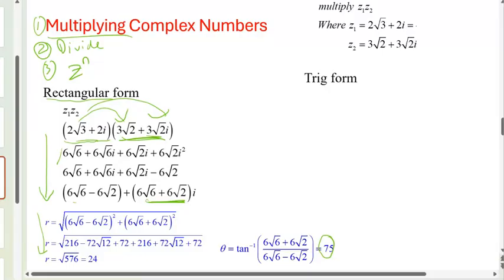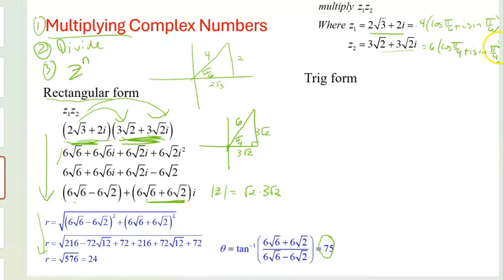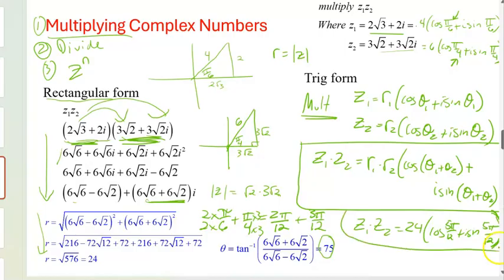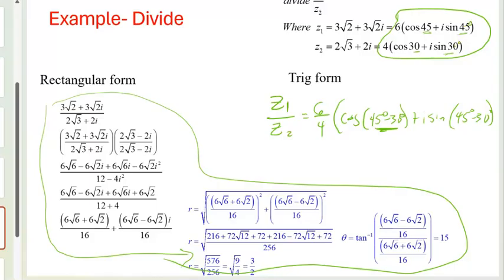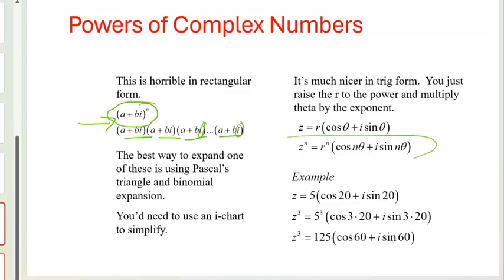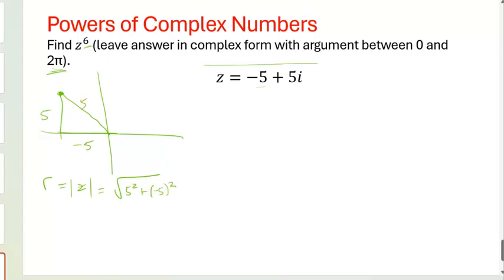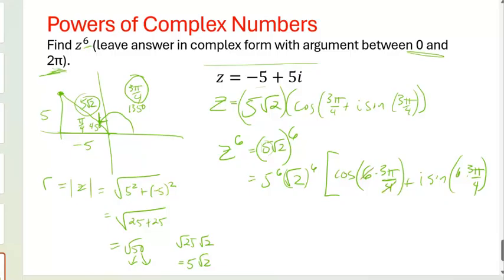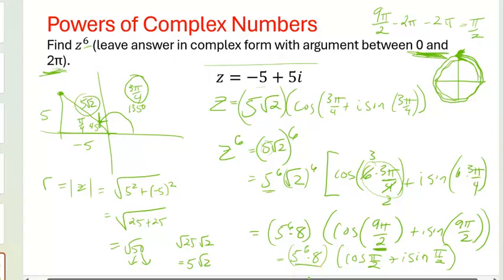Multiply, Divide and Raise Complex numers to powers (DeMoivre's theorem)